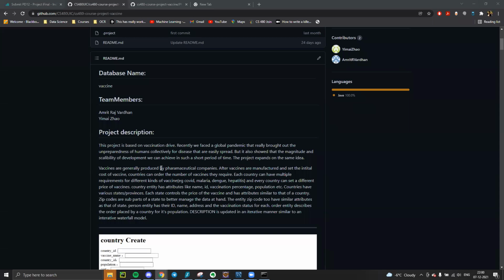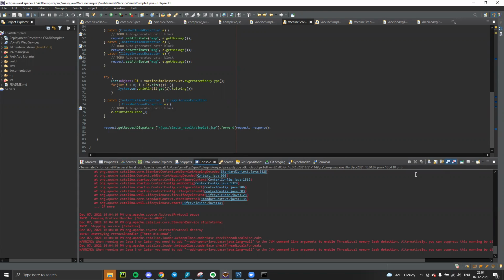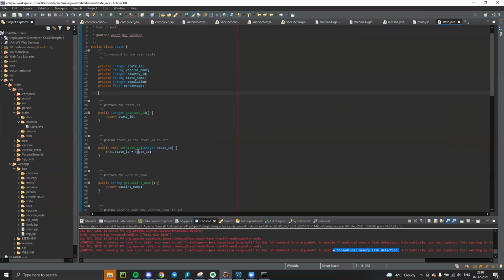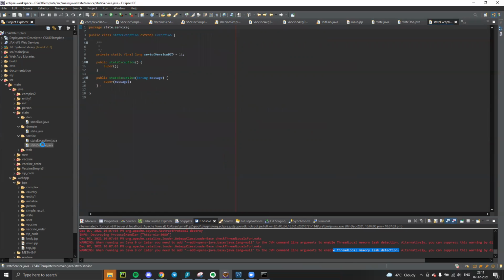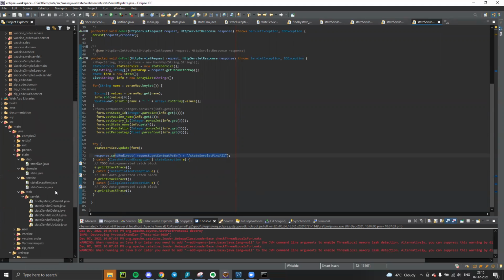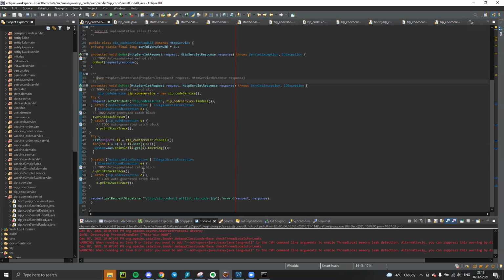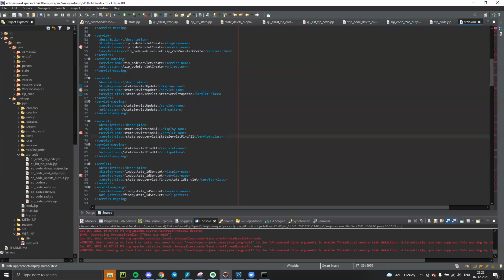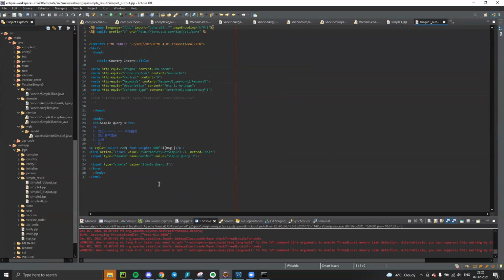CS 480 Project - vaccine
Project Presentation for CS 480 at UIC.

0:00 Section 1 Student Identification
0:40 Section 2 Project Description
3:40 Section 3 - Initialize Database
7:35 Section 4 - Crud Entity 1
15:45 Section 5 - Crud Entity 2
20:25 Section 4 & 5 - Cruds JSPS
23:22 Section 6 - Simple Query
25:00 Section 7 & 8 - Complex and Aggregate Query
26:50 Section 9 - Conclusion

At 5:30, I go through Initialize Database. What I failed to mention was that we are deleting database so that dependent tables get deleted first and then the independent tables, cause there is a foreign key dependence on other tables. This also happens for table creation.